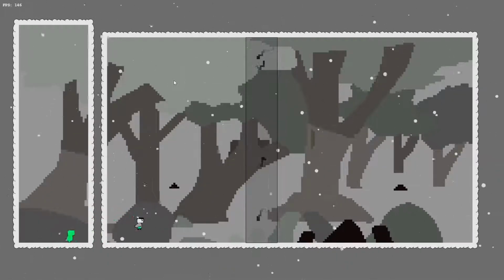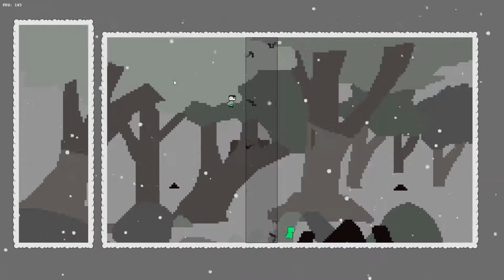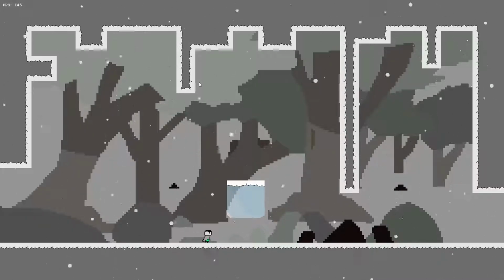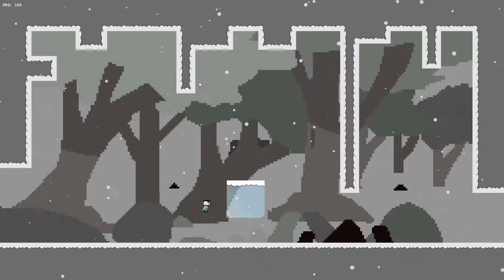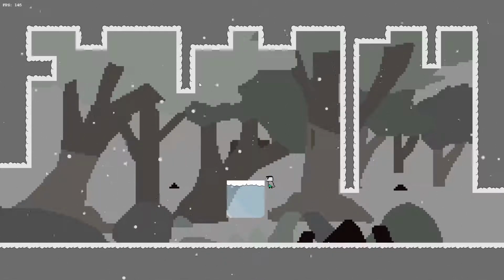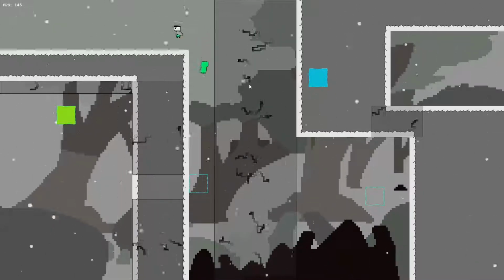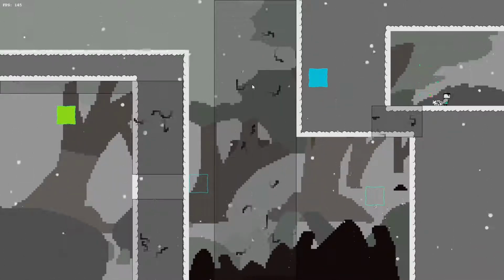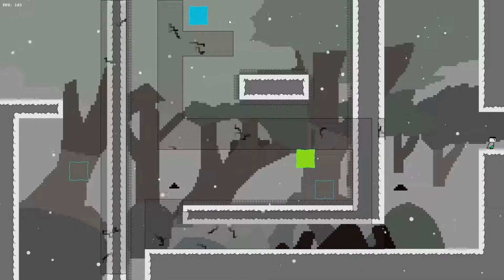Adding new mechanics to my puzzle platformer - Dev Log 2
This is the second dev log from a java game I've been making.